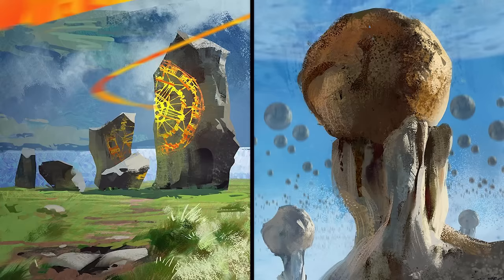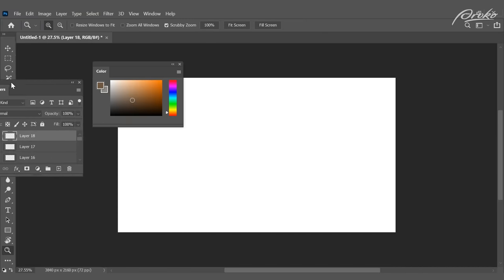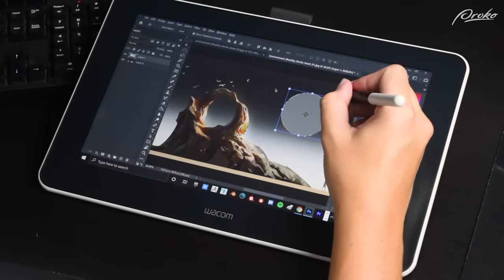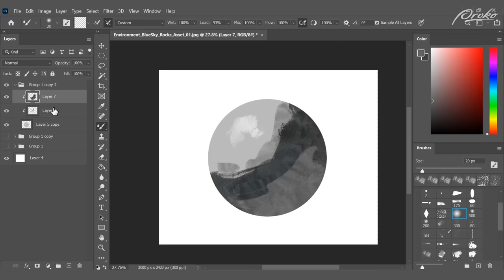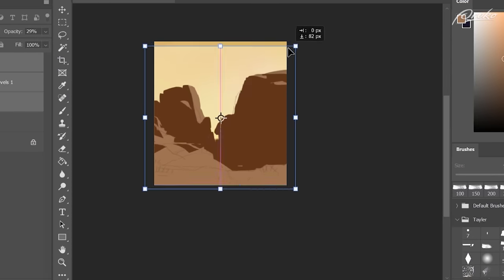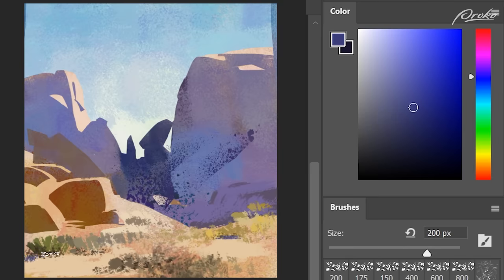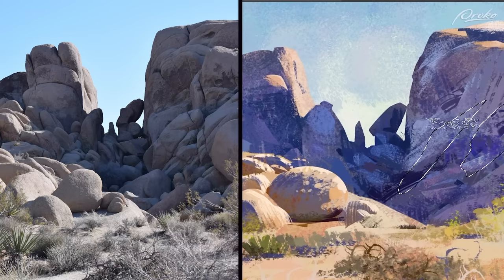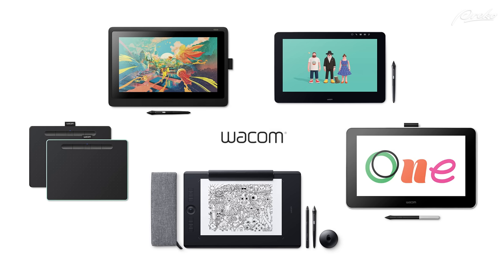Digital Painting Basics - Simple Forms to Complex Paintings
Tayler Olivas is here to give you a digital painting tutorial that’s geared towards beginners! He shows you how to set up your workspace, the digital tools that he relies on, shortcuts for accessing them, how to practice non-destructive editing, using texture brushes to get a unique look in your digital painting, and how to combine those elements into a finished painting. By the end of this lesson you’ll have a solid understanding of how to use digital tools to turn simple forms into complex paintings.

If you’re looking for a gift this holiday season for you or an artist in your life check out Wacom One tablet. There are links to it below along with other excellent tablets from Wacom.

UPDATE: Some of the products listed below may no longer be available. To see Wacom's current offering's check out their

Wacom One
Wacom Cintiq 22
Wacom Intuos

Credits

“There Is No Greater Love” - Tanner Olivas
By Isham Jones
Alto Sax - Tanner Olivas

“All The Things You Are” - Tanner Olivas
By Jerome Kern/Oscar Hammerstein II
Tenor Sax - Tanner Olivas